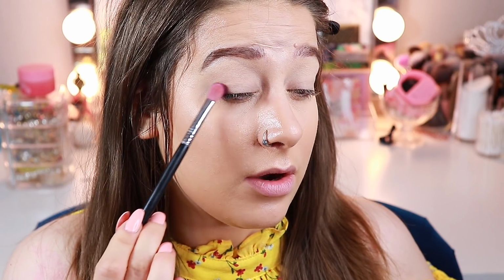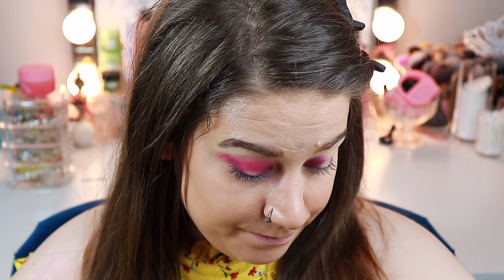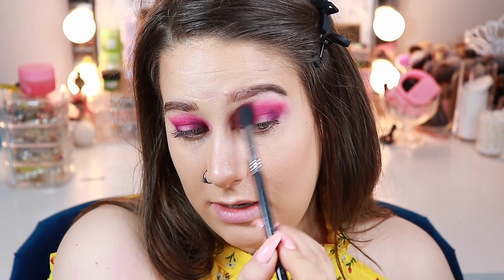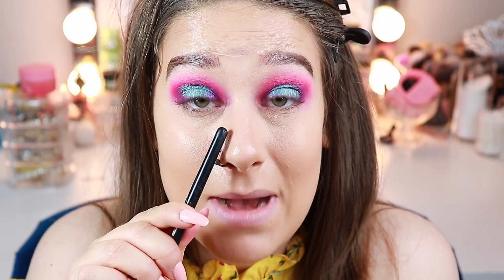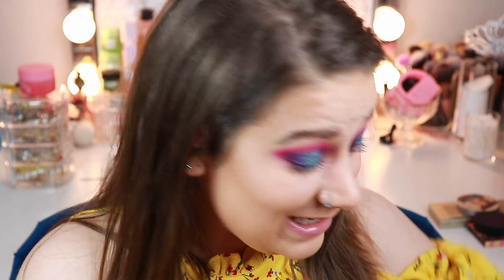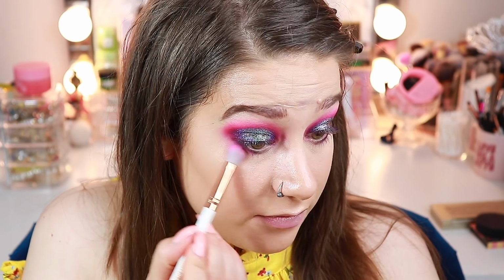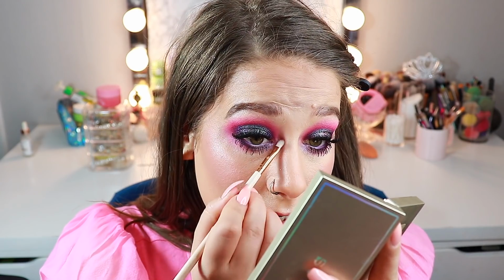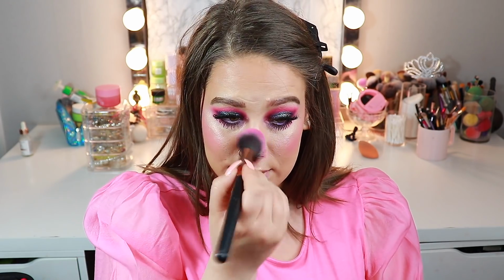BYE BYE BLUSHTRIBE + GIVEAWAY | COLLAB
Saying farewell to Blushtribe with 13 other amazing people.

♡ MENTIONED MAKEUP
Blushtribe Paulina Palette - Sold Out
Blushtribe Loose Pigment ”Genis” - Sold Out

2. If you do have an Instagram account feel free to follow me there for an extra chance to win. My name is ”PaulinaAspljung”.
3. Leave a comment answering which your favorite shade is in the Paulina palette. Also provide me with your Instagram or email so I can contact you if you are the winner.
4. If you are not of legal age remember to ask your caregivers for permission.
5. There’s only one winner.
7. Once the order is shipped I’m no longer responsible for the content in the package. I will not be liable for missing or stolen items. I will not be responsible for any fees or taxes that could come with shipping this package abroad. I will not be responsible if something breaks during shipping.
8. If you spam me regarding the winner you’ll loose your spot in the competition. Please do not spam me.
9. The winner has 3 days to answer before choosing another winner.

♡ EQUIPMENT
Camera: Canon EOS 77D
Microphone: Røde Microphone
Lights: I have a ring light and 2 soft boxes
Editing Program: Final Cut Pro